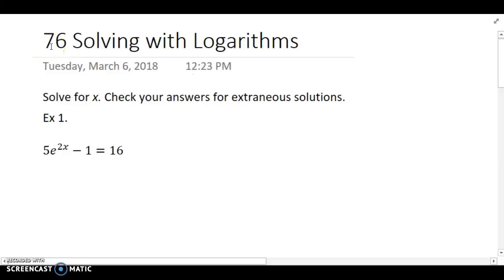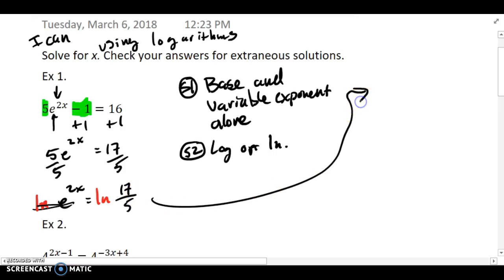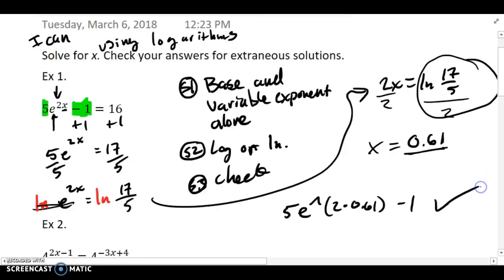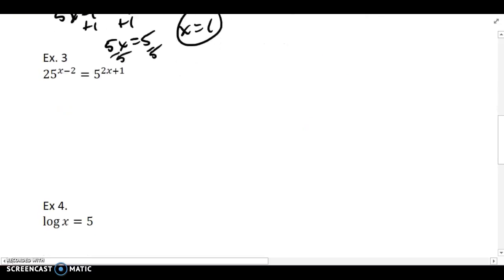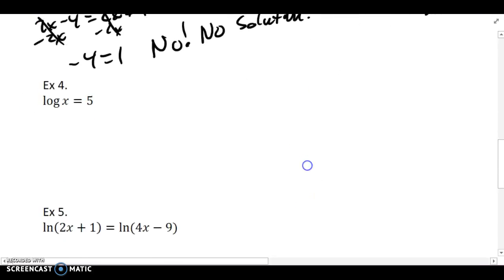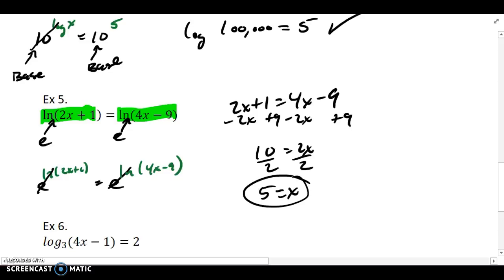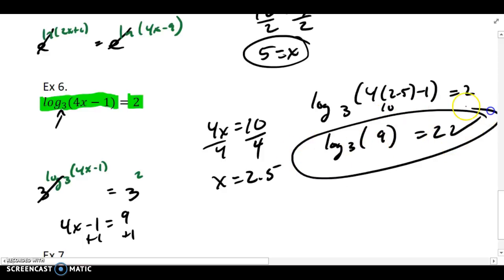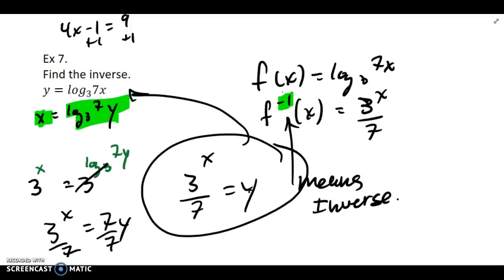76 Solving with Logarithms - Notes